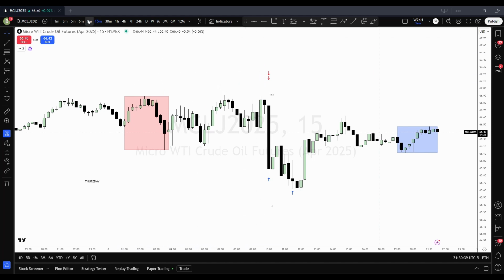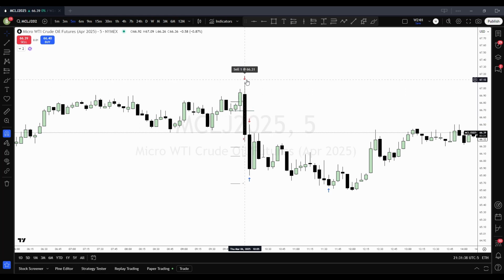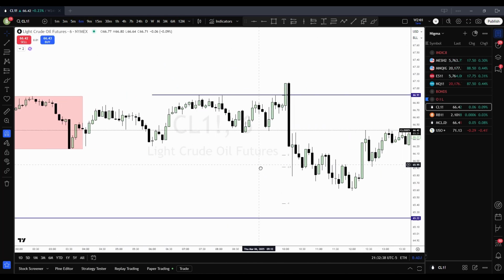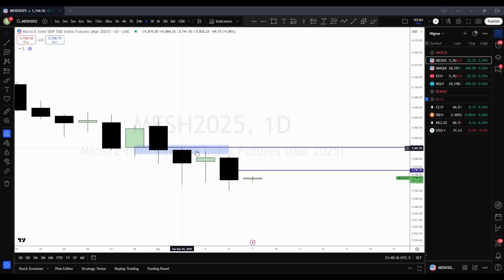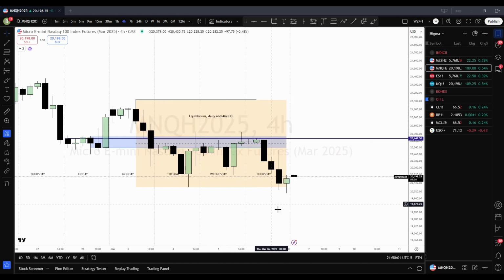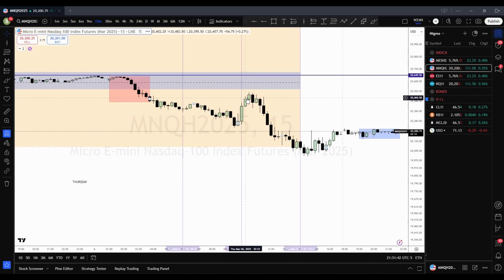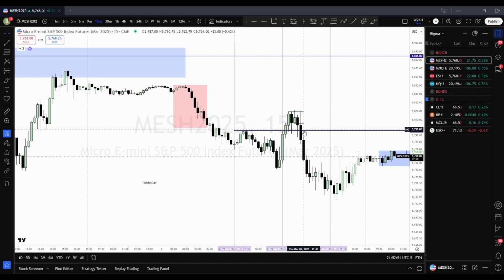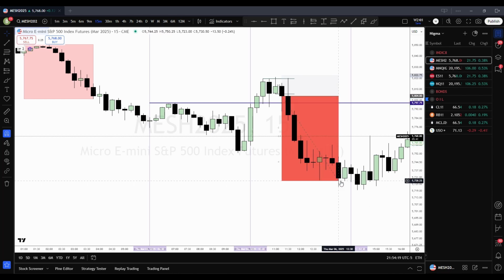Oil trade short off 4hr SMT and Indices analysis before NFP - March 6th 2025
What I consider to be high probability trades are those that contain a level of SMT in the opposing direction you are considering to take the trade in.

LONG bias - SMT on the session or daily low
SHORT bias - SMT on the recent highs ( SESSION OR DAYILY)